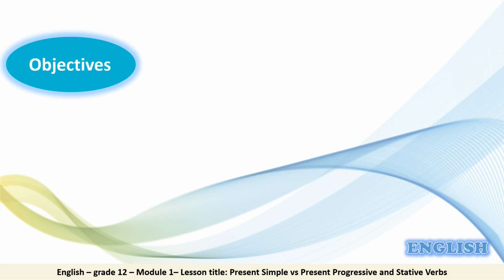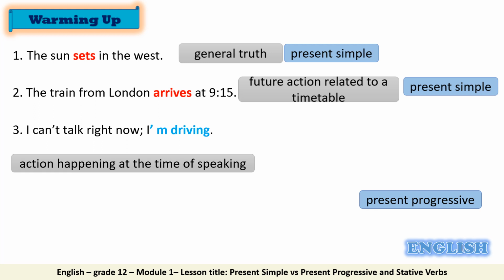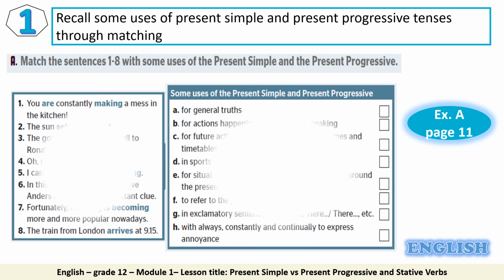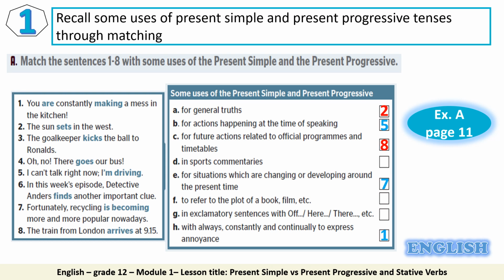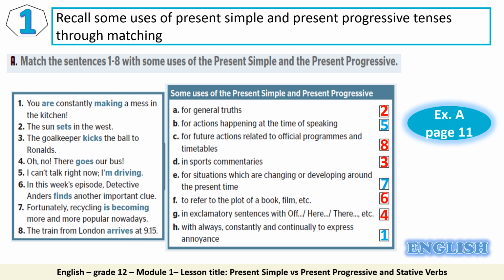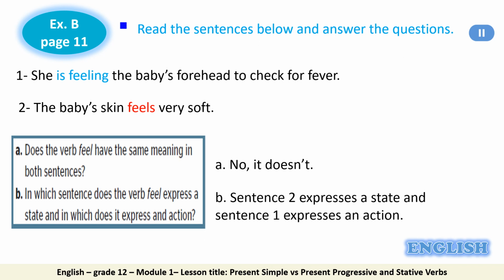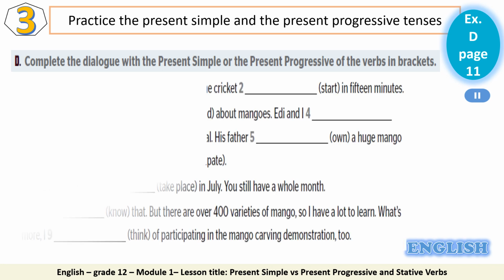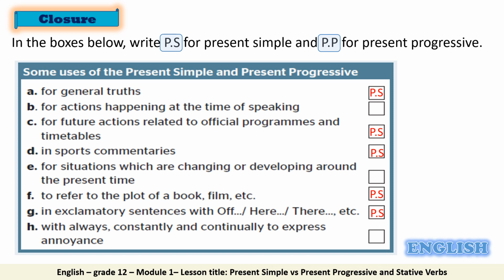Grade 12 Technology English Grammar Present Simple vs Present Progressive Stative Verbs